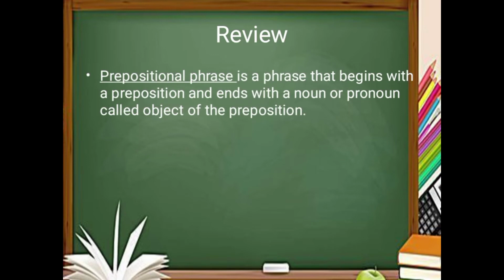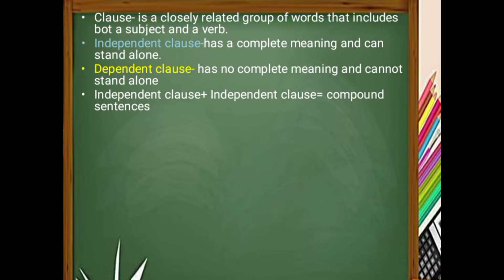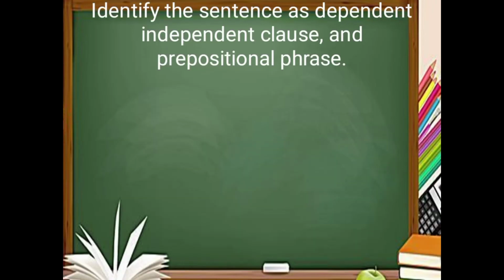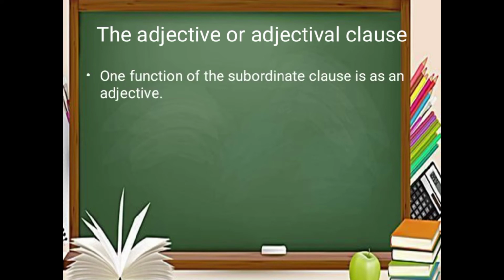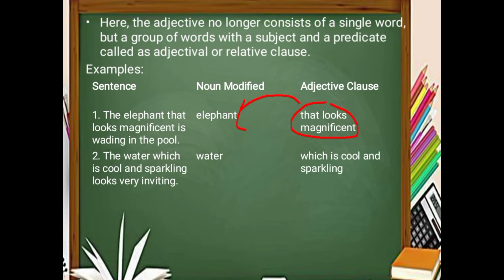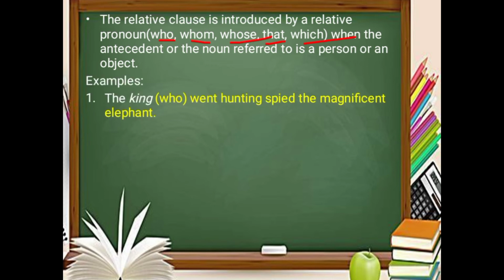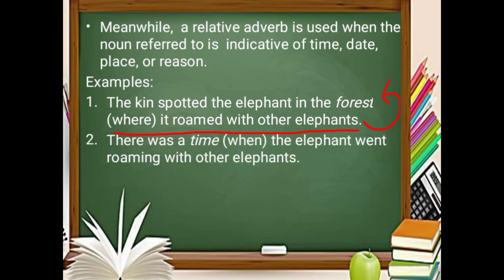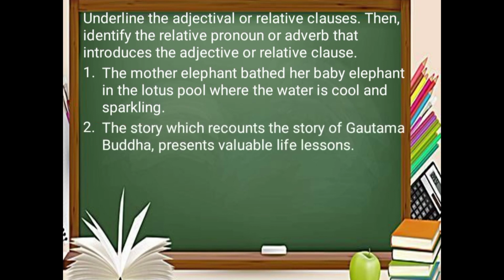G7 Review Third Summative Exam